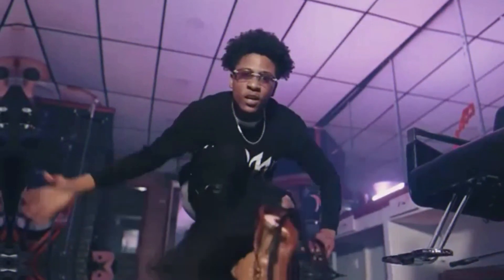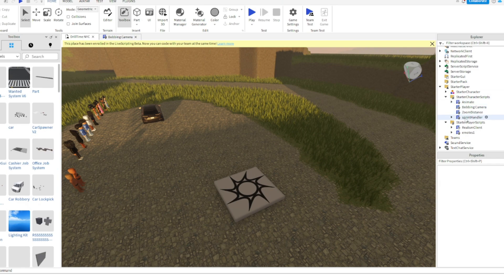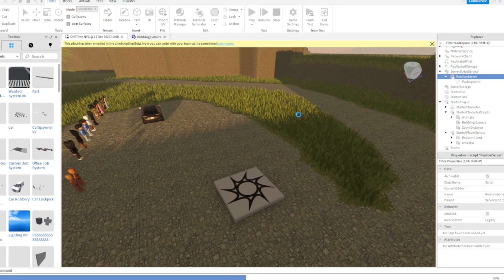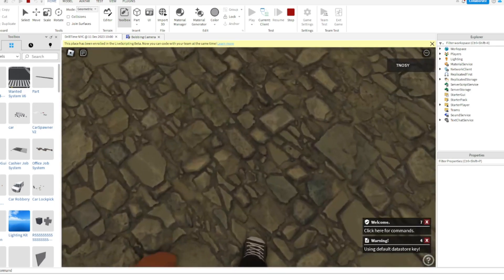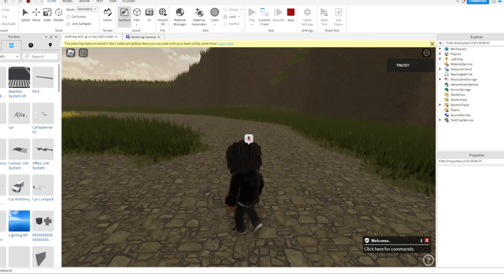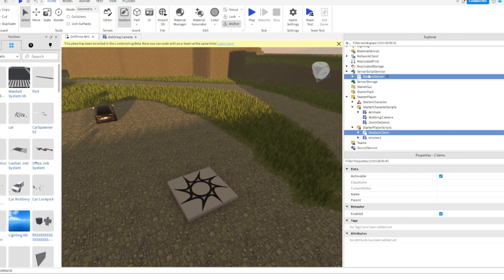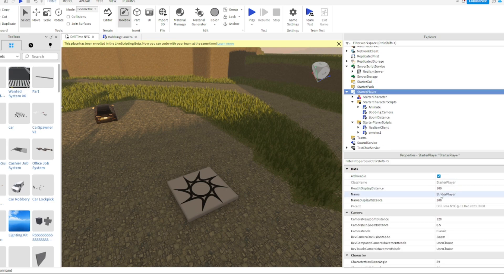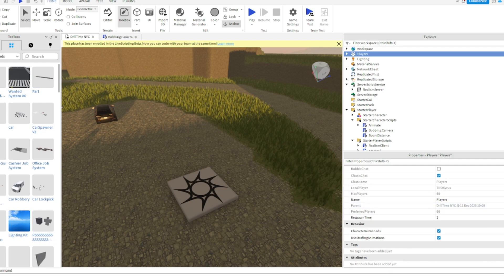Roblox - Advanced Movement System